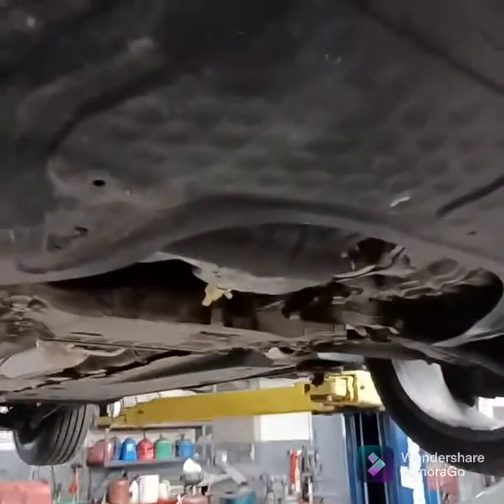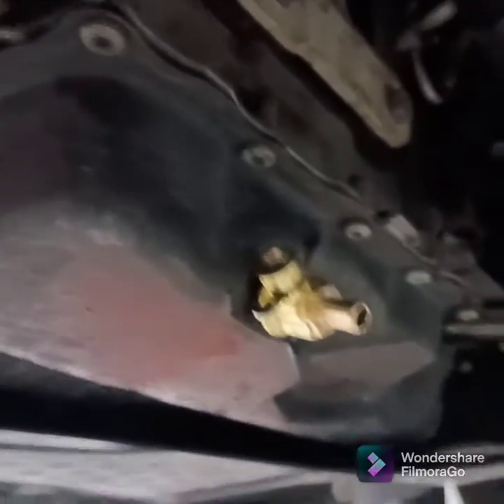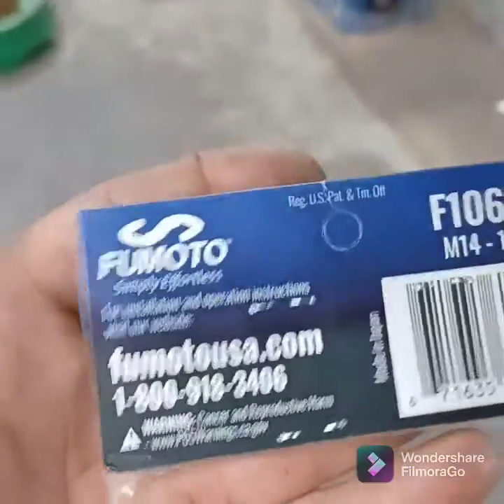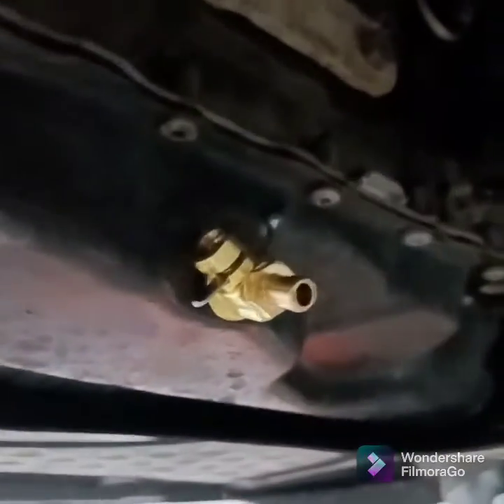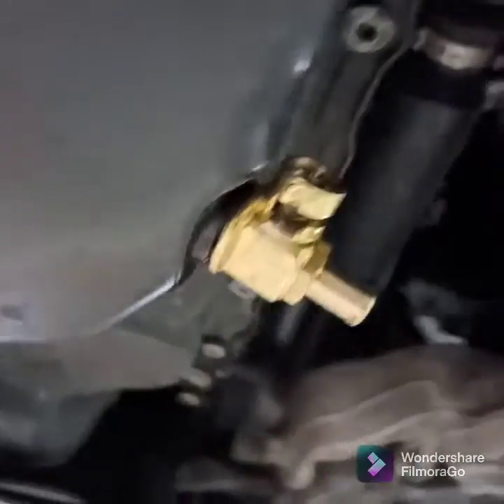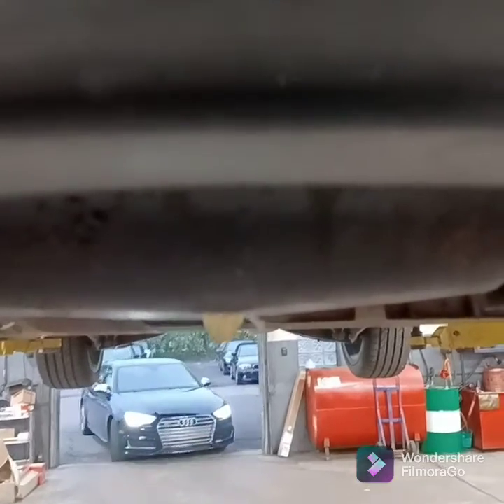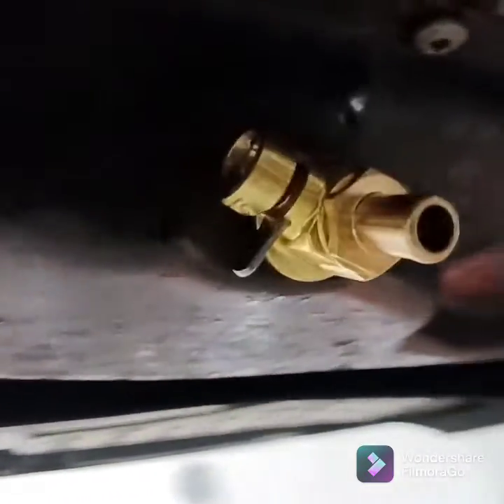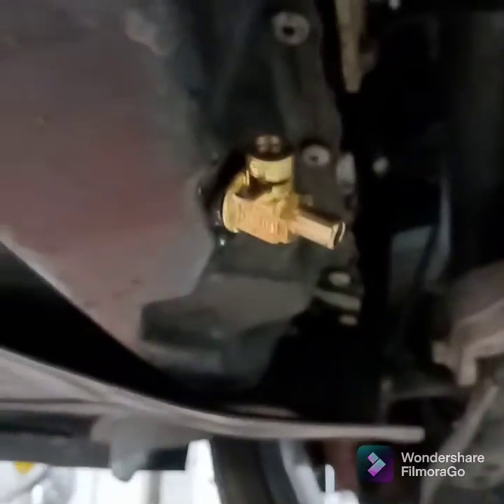2012 GTI Fumoto oil drain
2012 GTI Fumoto oil drain